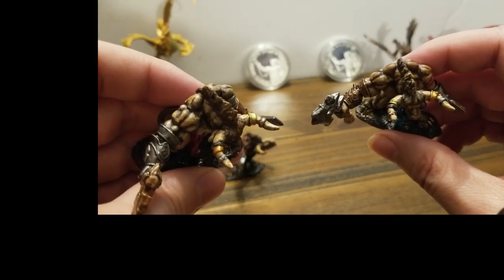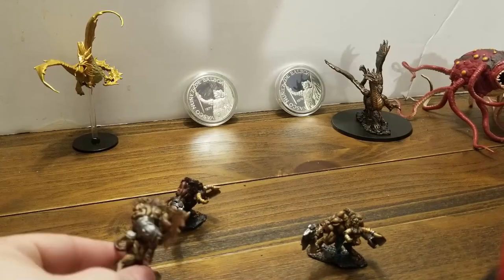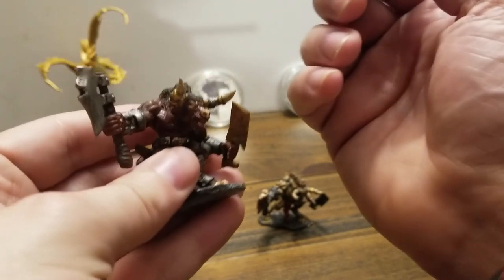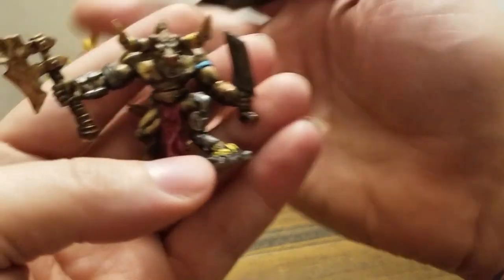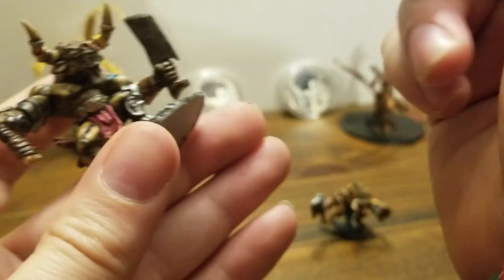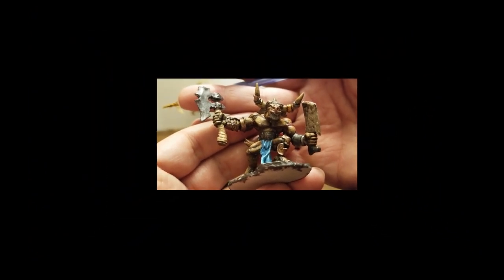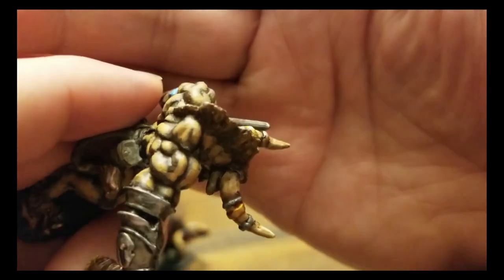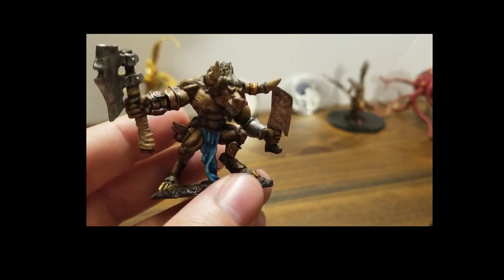Reaper: Minotaur Tutorial Part 11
We getting closer!!!